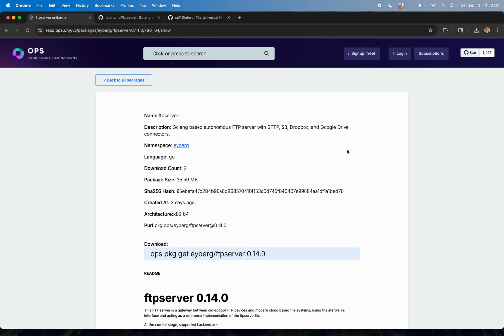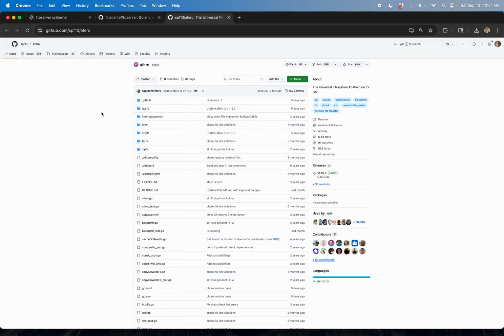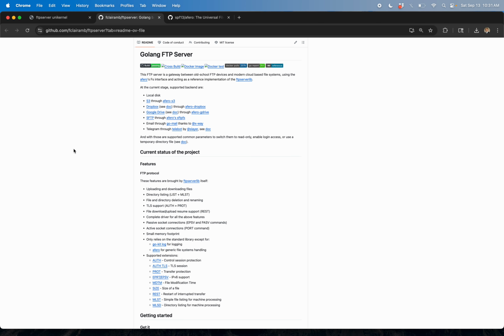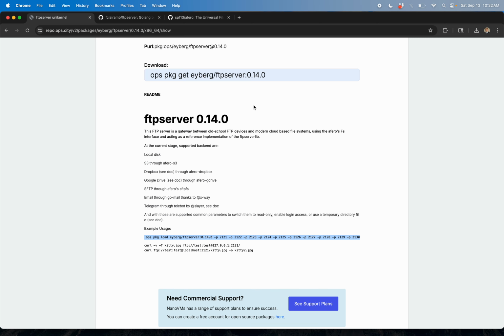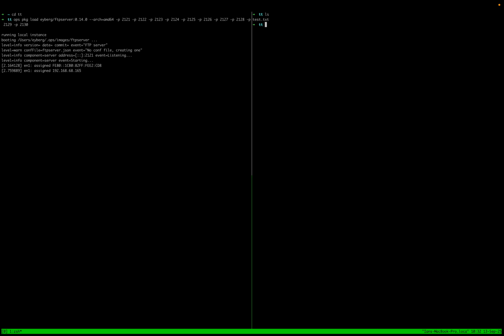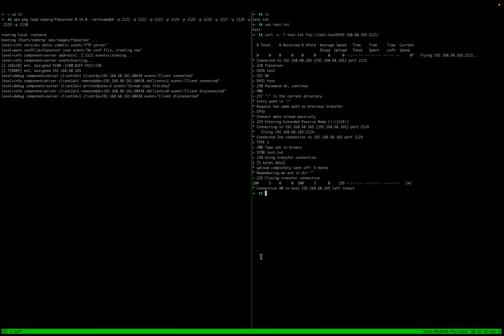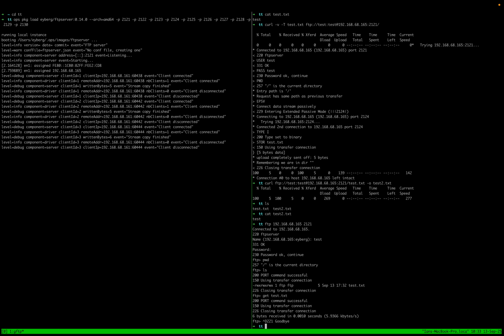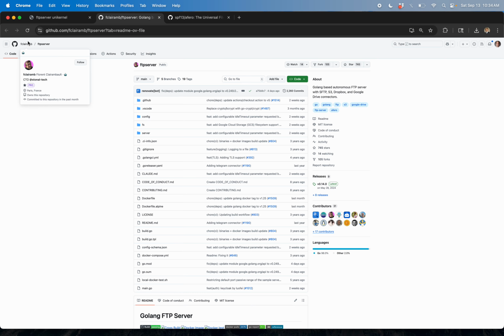[Unikernel Application Spotlight] FTPServer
In this video we check out run this ftp server written in go with various other backends.